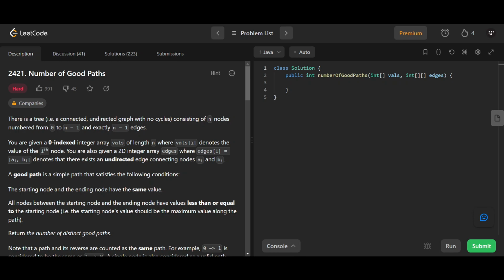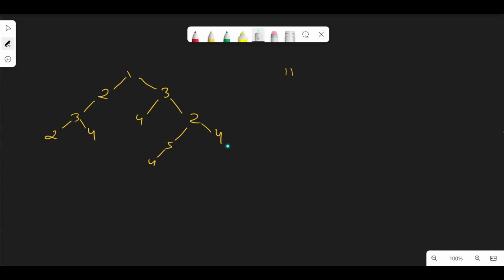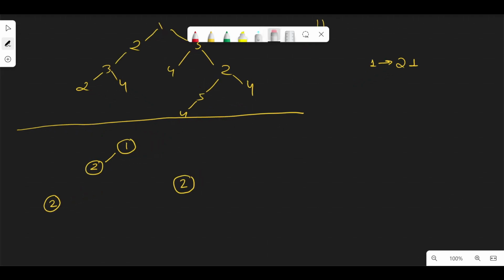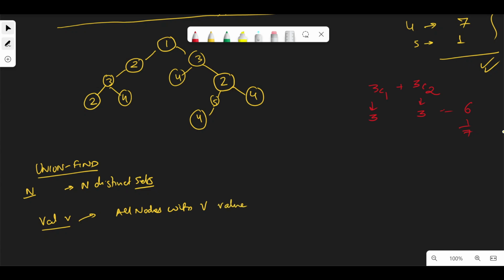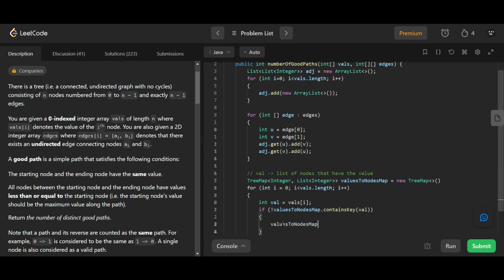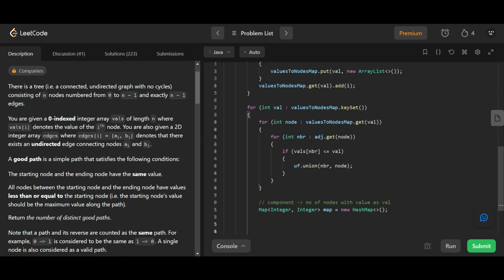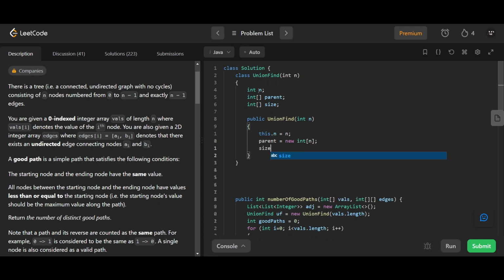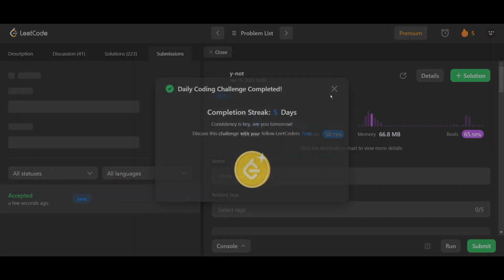Number of Good Paths | LeetCode 2421 | Java